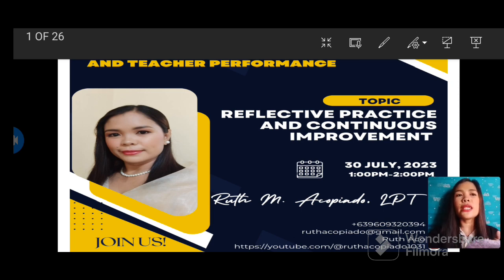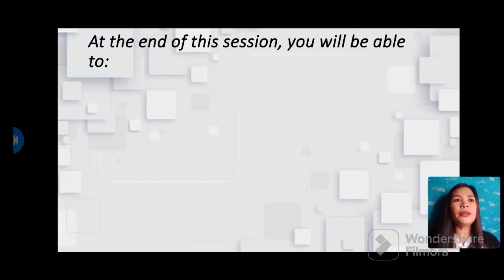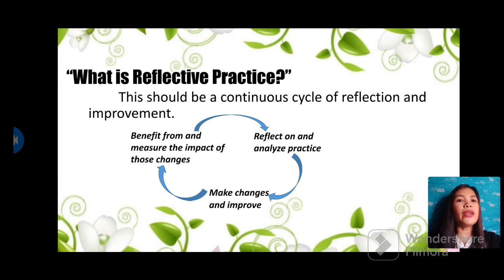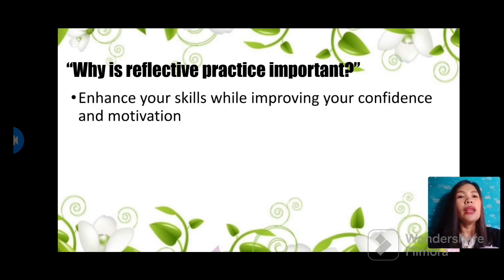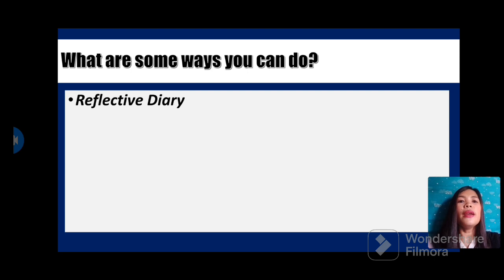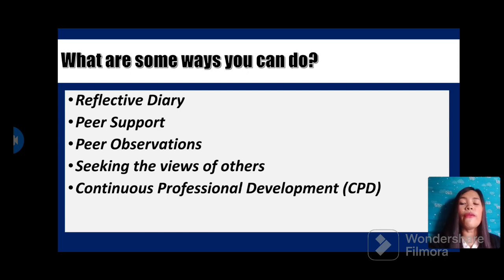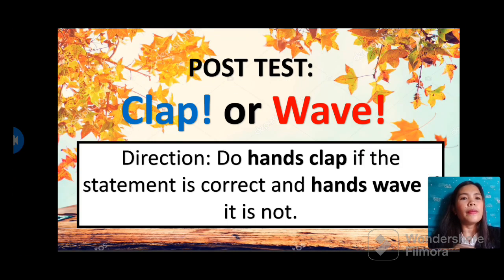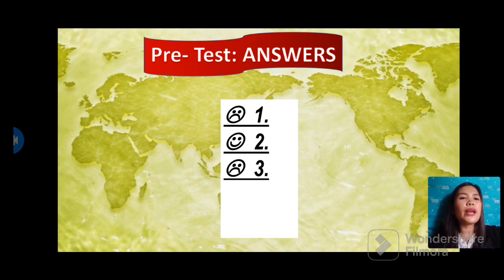MAED 117: "Reflective Practice and Continuous Improvement"